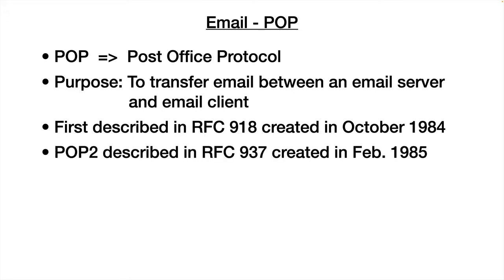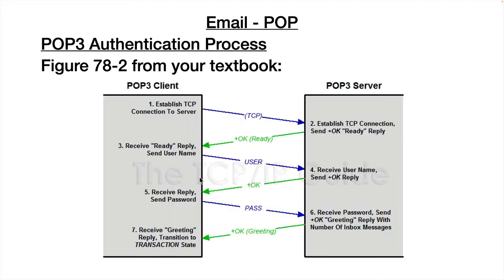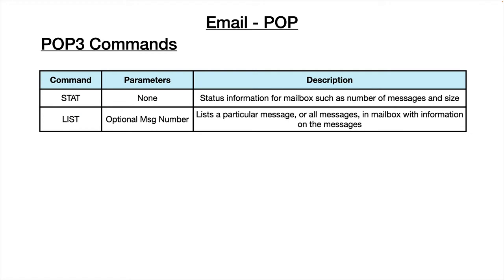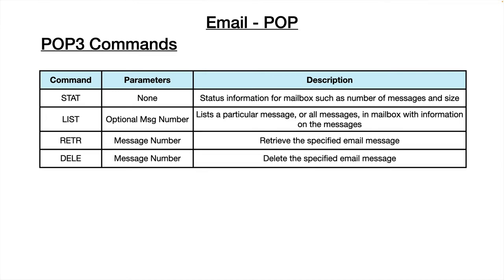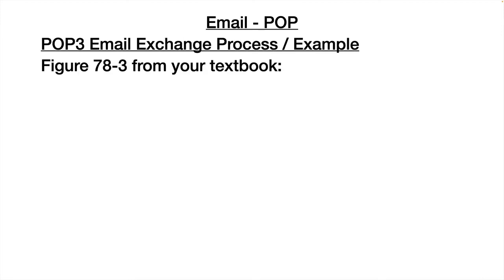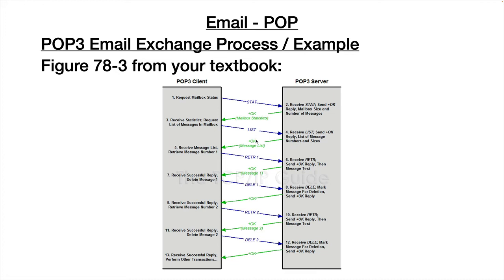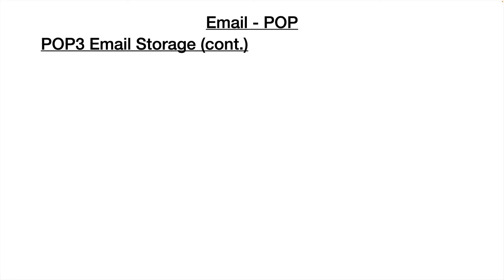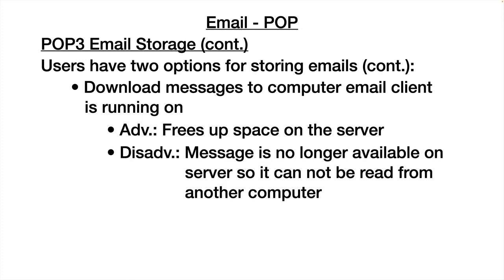32-Email_POP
This video is a brief introduction to the POP (Post Office Protocol) email protocol.